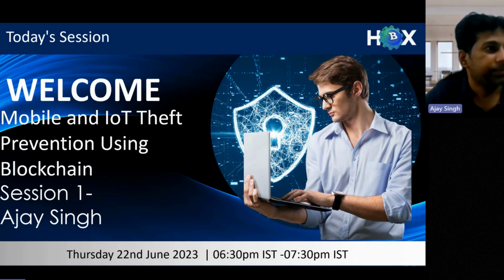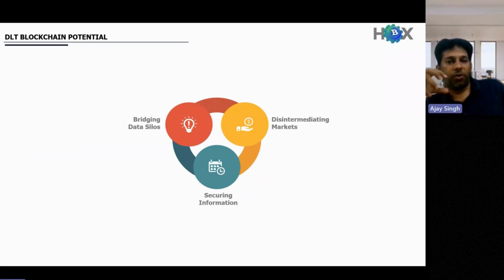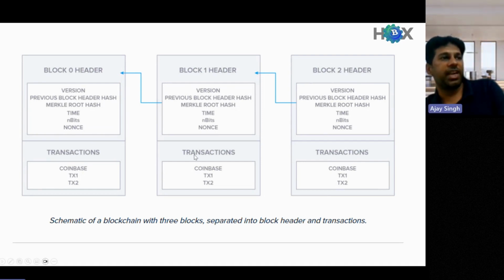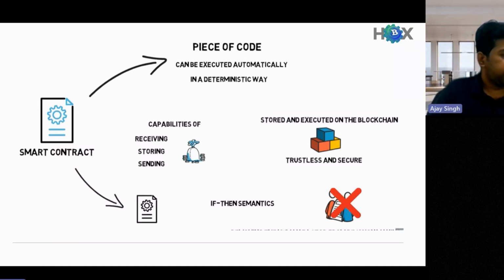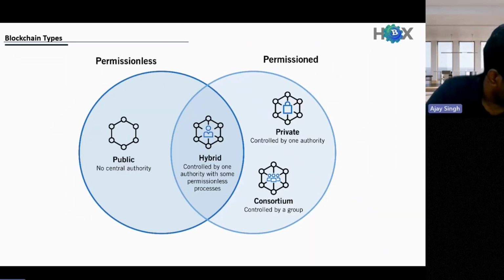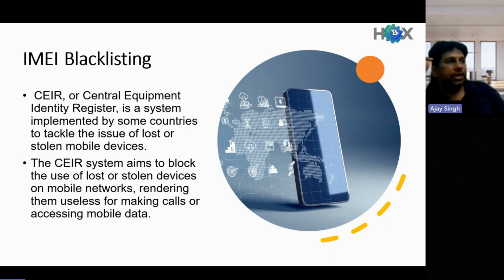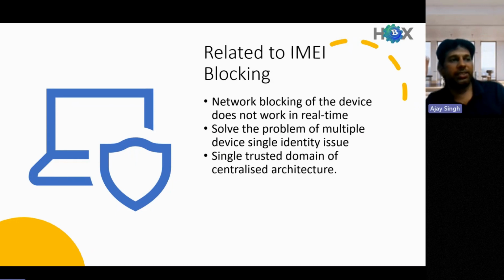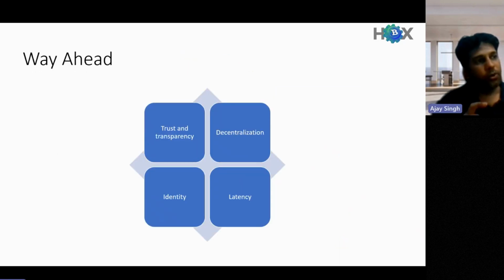HBX Mobile and IoT Devices Theft Prevention Using Blockchain Session 1 By Ajay Singh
HBX Mobile and IoT Devices Theft Prevention Using Blockchain

Description:
Welcome to Session 1 of our thrilling series on HBX Mobile and IoT Devices Theft Using Blockchain! In this eye-opening video, we delve into the world of Blockchain technology and its transformative impact on combatting mobile and IoT device theft.

Join us as we explore the innovative solutions offered by Blockchain to tackle the rising challenges of device theft. In this session, we lay the groundwork by providing a comprehensive introduction to blockchain technology and its applications in the mobile and IoT industry.

Discover how blockchain's decentralized and immutable nature can enhance the security and traceability of mobile and IoT devices. Learn about the fundamental principles behind blockchain, smart contracts, and their role in preventing theft and unauthorized access.

Get ready to unlock a new level of security and protection for your mobile and IoT devices as we dive deep into the strategies and mechanisms offered by HBX. Join our passionate community of learners and experts in our Discord Server to exchange ideas, collaborate, and stay updated on the latest advancements in the field.

Together, let's harness the power of blockchain technology to safeguard our devices and pave the way for a secure and connected future.

Read Blockchain Trilemma Article by Mr. Ajay Singh, Co-Founder DLT Labs